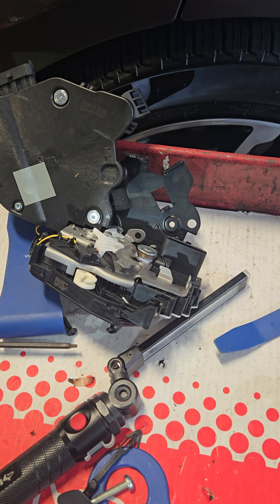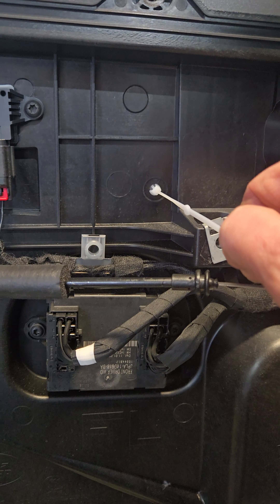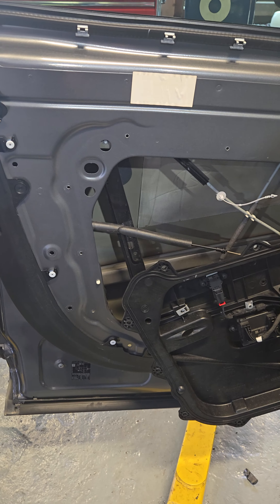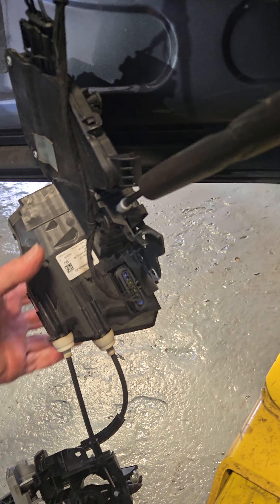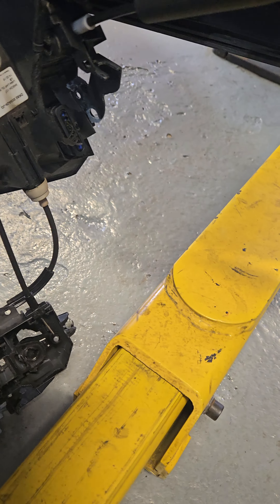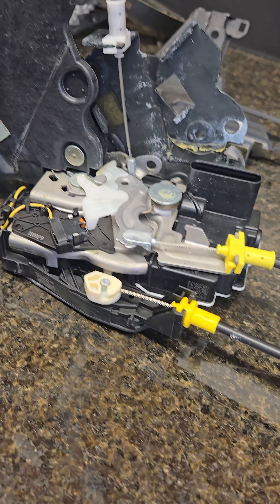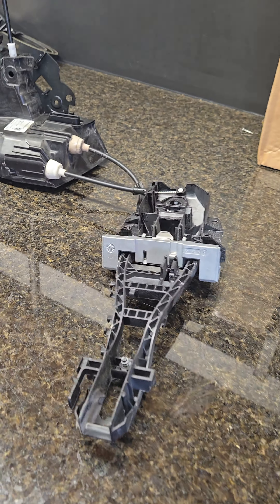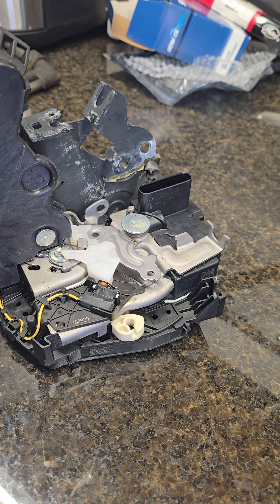Land Rover power door lock problem repair.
How to replace a door latch and power door lock actuator on a Land Rover.